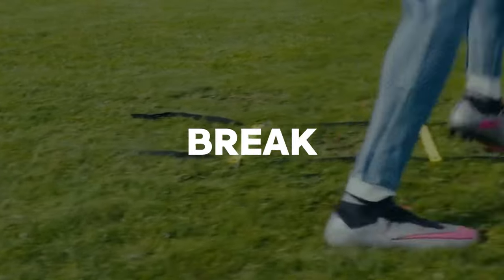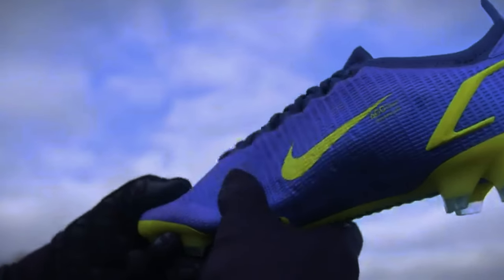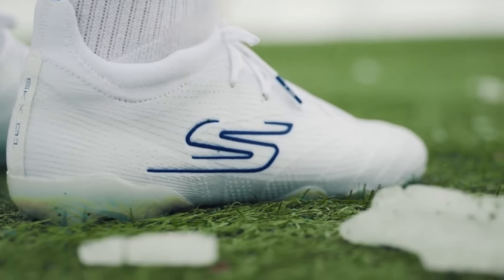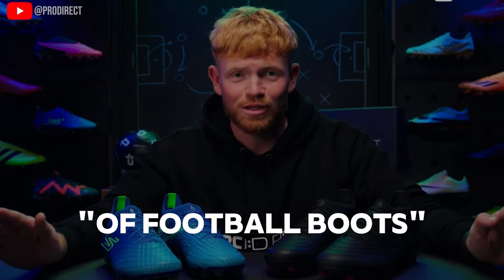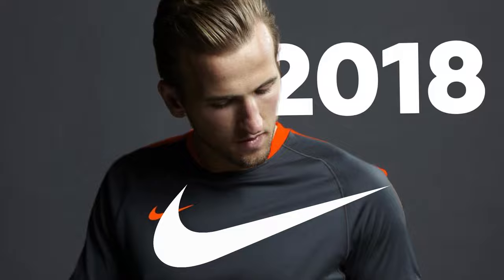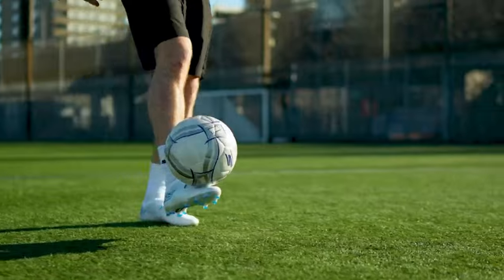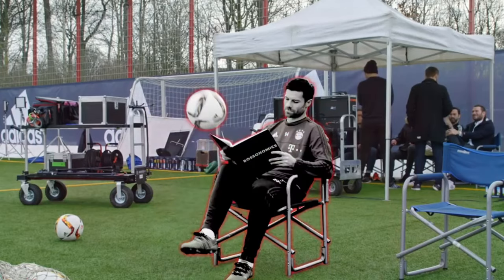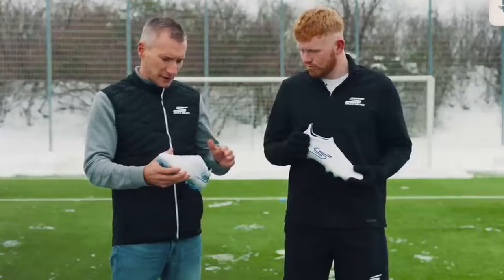How Skechers is Shaking the Football Boot Market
Skechers is not known for making good football boots, or footwear in general. But up until recent they have somehow found a way to shock the industry and create one of the better football boots in the market right now.

Content used is strictly for research/reviewing purposes and to help educate. Content is both TRANSFORMATIONAL and EDUCATIONAL in nature. Content is in compliance with Content Quality section of YPP Policies as the editing adds creative value which makes content unique.

Chapters:
Intro: 0:00-0:35
Before Skechers Made Boots: 0:36-1:41
New Technology: 1:42-2:08
First Boots: 2:09-3:38
How They Will Succeed: 3:39-5:35
The Youth: 5:36-7:47